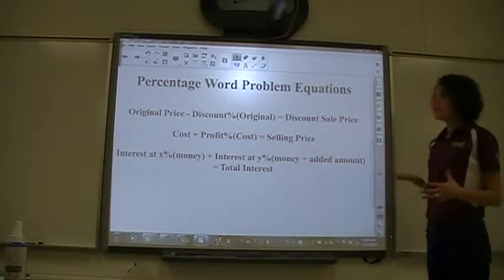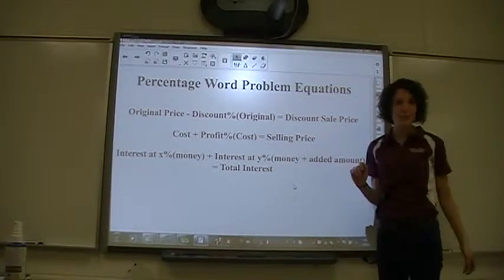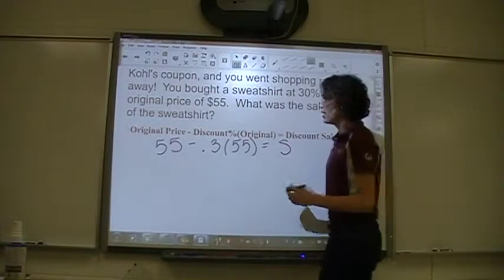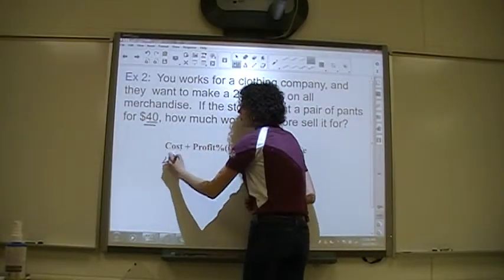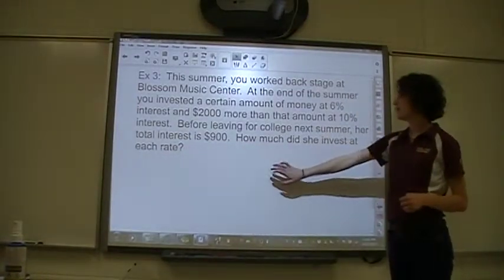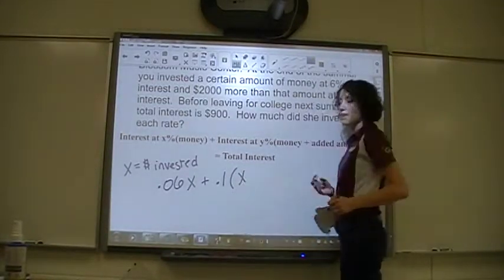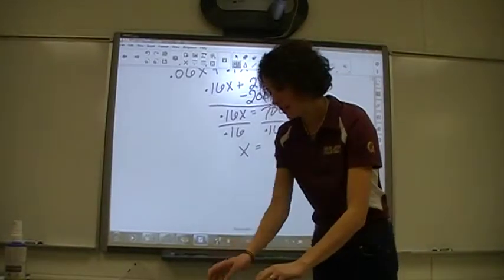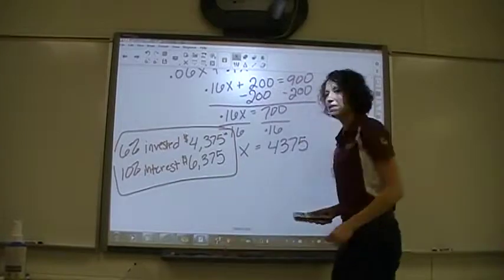WJ College Algebra - Percentage Word Problems